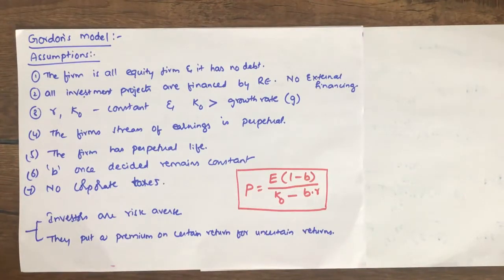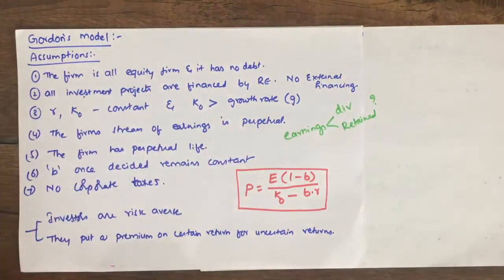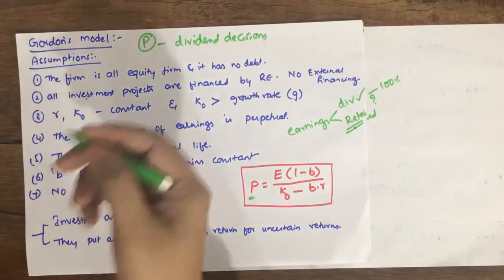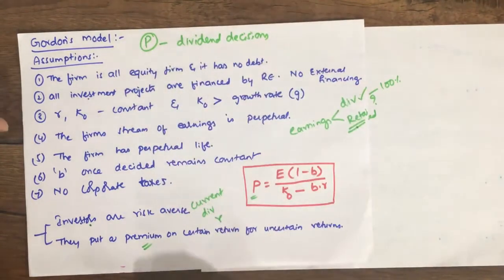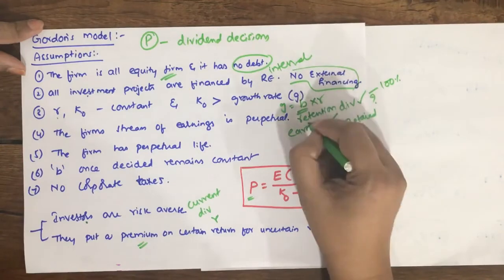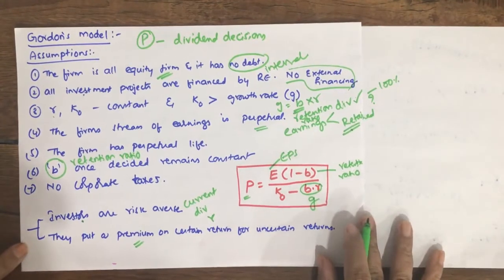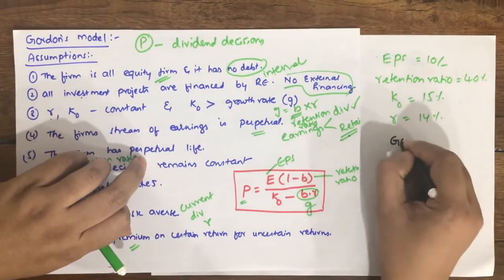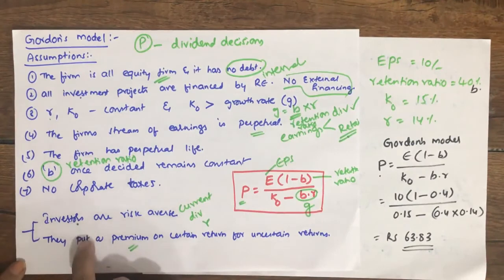Impact of dividend payments on firms share value- Gordon Model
According to Gordon a firm's share price is dependent on dividend payout ratio.
this is a Relevance approach
 Assumptions
 the firm is all equity firm and has no debt
 all investment projects are financed by exclusively retained earnings.  no external financing is available.
 rate of return on firms investment is constant
 cost of capital remains constant and is greater than growth rate  ( g= b X r)
  the firm's stream of earnings is perpetual
  firm has perpetual life
 There  are no corporate taxes
 retention ratio   (b) once decided upon is constant